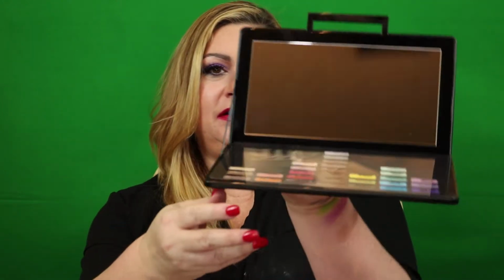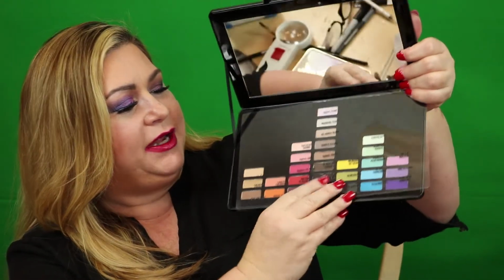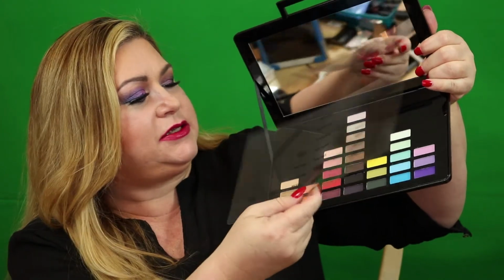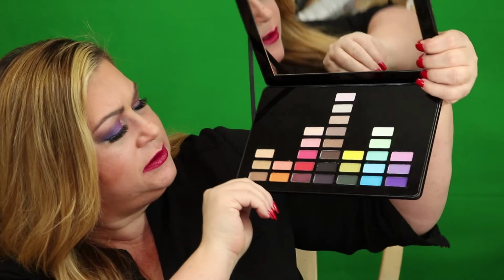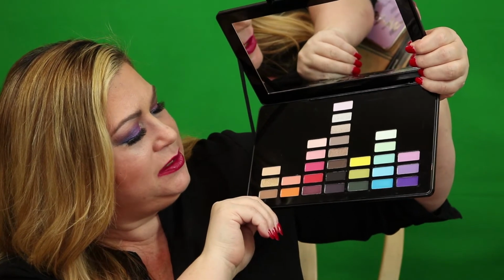Giveaway March 2018 | Mac + Jeremy Scott Eye Shadow Palette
Hi Beauties!  All your comments are greatly appreciated. To show my appreciation I am having these monthly giveaways to show all my subscribers how much I appreciate you. Please watch the entire video to help with my watch time.

Kendy Jane
XOXO

SOCIAL MEDIA

1. You have to be a subscriber to my channel Kendy Jane Beauty to qualify.
2. You must leave a comment under this video  with an idea  on which type of video you would like to see.
3. If you are under 18 please get your parents permission before you enter the giveaway.
4. I have the right to end the giveaway any time I want to. I also have the right to change the rules or add to the rules any time I want to. If everything goes smoothly this will continue throughout the year of 2018.
5. For each additional video you watch and comment on in the month of  March you get an additional  chance for the drawing.
7. The winner will be chosen by random drawing.
8. I will announce the winner of the video in the April 1st video  and will also list the winner in the description of the video.  If I don't hear from you in 3 days I will pick a different winner
9. 10. If I don't hear from you in 3 days I will pick a different winner
11.  Entries not complying with You Tube Community Guidelines will be disqualified.
12.   You Tube is NOT a Sponsor of this Giveaway and  all participants are required to release You Tube from any and all liability related to this giveaway.
13. Privacy Notice Winners of this giveaway are required to give me an address to ship their prize. Then your email with your personal data will be deleted. No record of your address will be kept in order to ensure your privacy.'
14.  Kendy Jane Beauty Channel complies with You Tube's Contest Policy and Guidelines.

Products Mentioned or Worn in Video

Mac Jeremy Scott Eye Shadow Palete

The Physician Formula The Healthy Foundation

Dr. Brandt Skincare Pores No More Luminizer Pr

Physician's Formula Insta Ready Full Coverage Concealer

Anastasia Beverlt Hills Contour Palette

Physicians Fomula Powder Palette Mineral Glow Pearls Translucent

Sephora Blujsh Palette

Tarte Tarteist Double Take Ehyeliner

Urban Decay UD x Kristen Leanne Kaleidoscope Dream Eye shadow Palette

Matbelline Ttotal Tempation Mascara

ColorPop Liquid Ling Lipstik Lyin King

Ardell Faux Mink Demi Wispies Lashes

Retail Links

All These products were purchased

This has no impact on the cost to the consumer.  I link to products this way whenever possible. It has  no bearing on the products I choose to review or recommend.  If you would link the products on Ulta/Sephora or which ever brands website any way as a means of connecting you to further information on the products. So now it simply offers the potential for slight financial benefit to me which I greatly appreciate. Feel free to use, or not use, the links provided.

Thanks